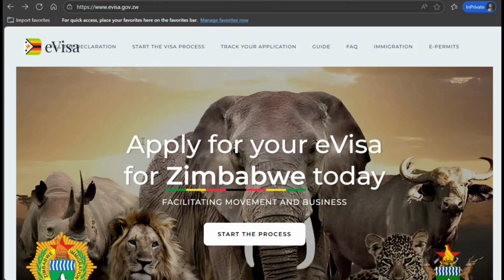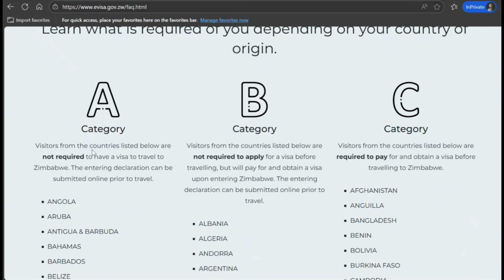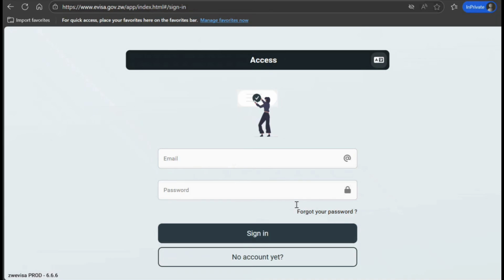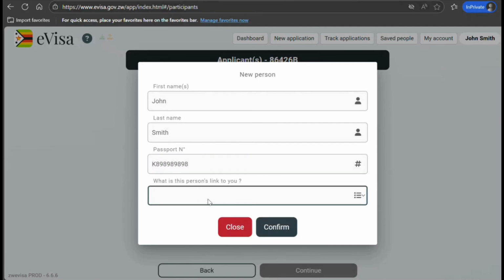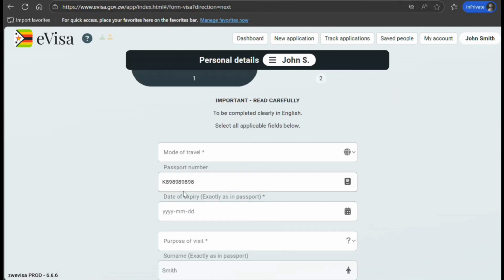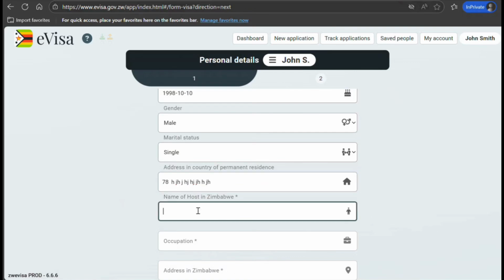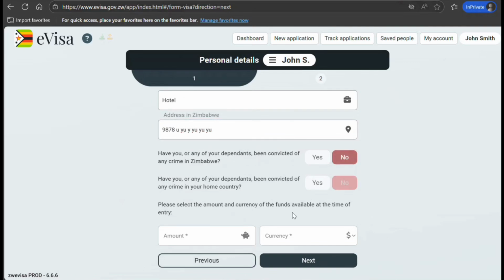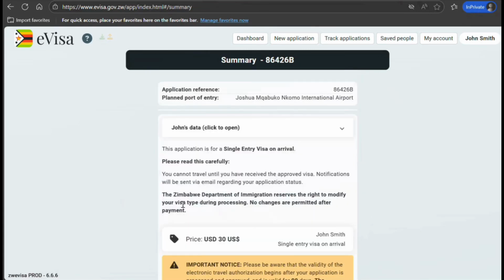How to Apply for Zimbabwe eVisa | Step-by-Step Guide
Planning a trip to Zimbabwe? In this video, I walk you through the entire official Zimbabwe eVisa application process step-by-step to ensure your visa gets approved quickly and without stress.
​Whether you're visiting Victoria Falls or going on a safari, most nationalities can now apply for their visa online. I'll show you the official portal, the specific documents you need to scan, and how to handle the fee payment.

​📌 Checklist Before You Apply:
​Passport: Must be valid for at least 6 months.
​Photo: Digital passport-sized photograph.
​Accommodation: Proof of hotel booking or an invitation letter.
​Residence: Proof of residence in your home country.
​Payment: Visa or MasterCard for the application fee.
​💬 Let’s Connect!